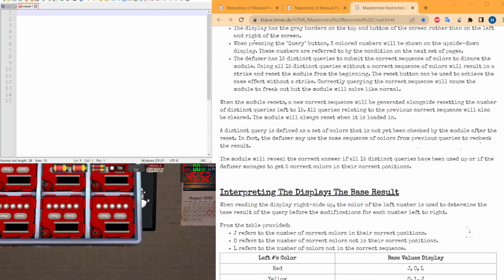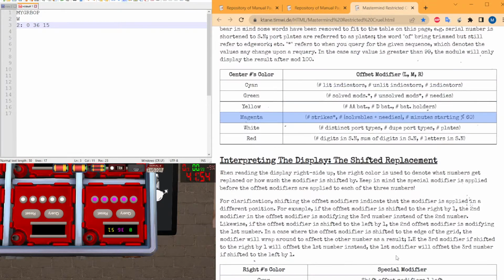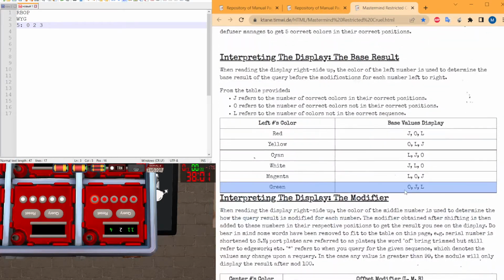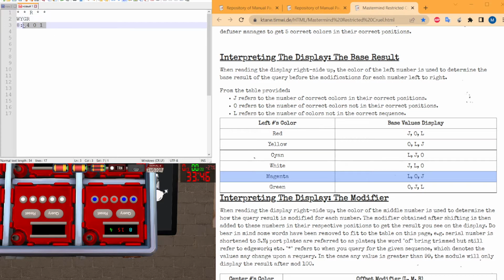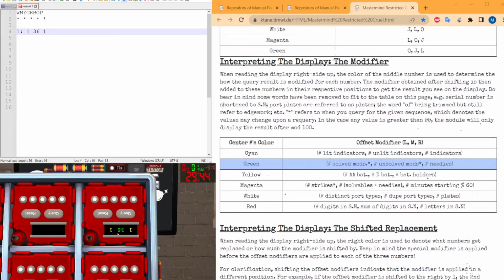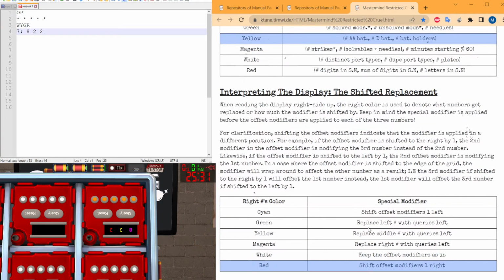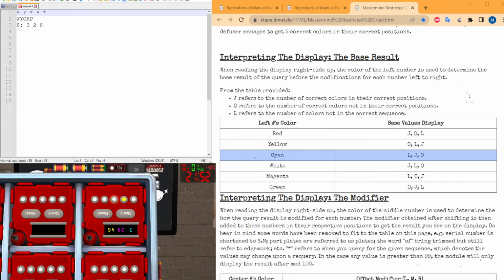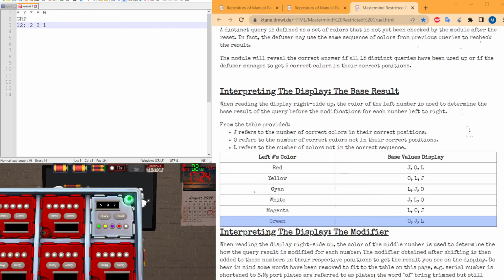KTaNE - How to - Mastermind Restricted Cruel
One thing i forgot to mention: if your 15th query is incorrect it will strike you and completely reset. Also you are allowed to reset the module freely anytime. If you query the same thing twice in a row the second query will not be registered, but if you query the same thing after you query something different it will be registered.